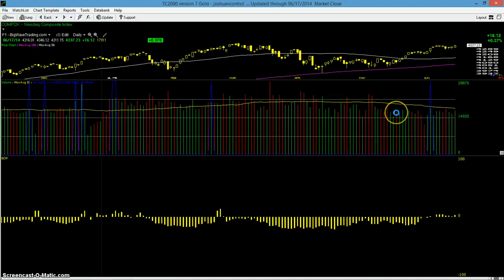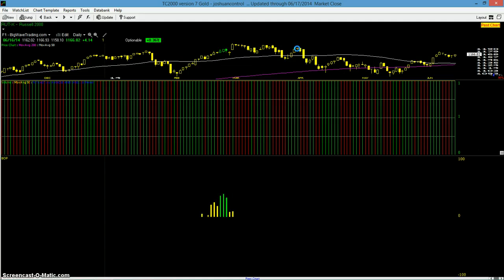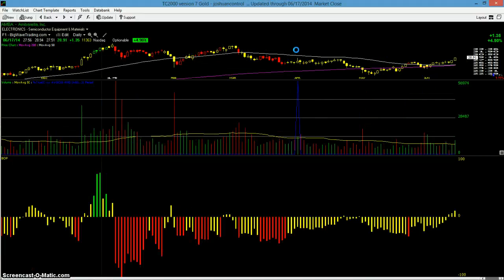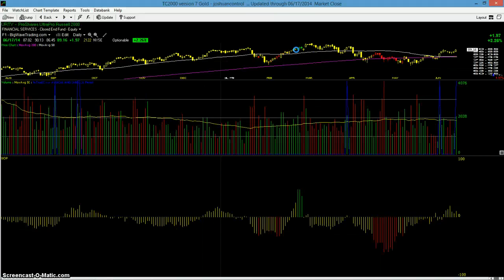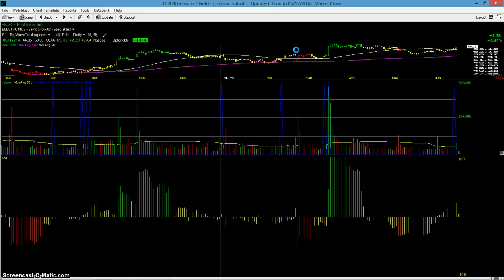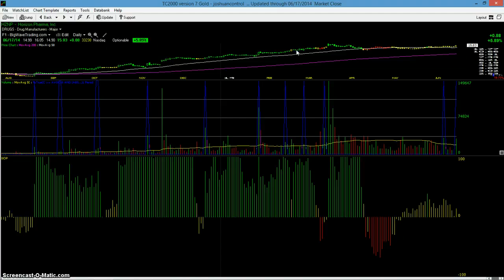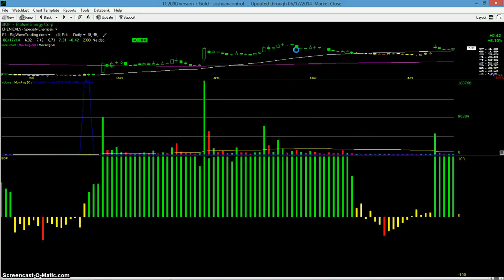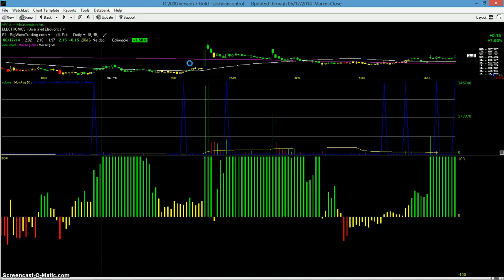6/17/14 Big Wave Trading Stock Market Analysis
6/17/14 Big Wave Trading Stock Market Analysis